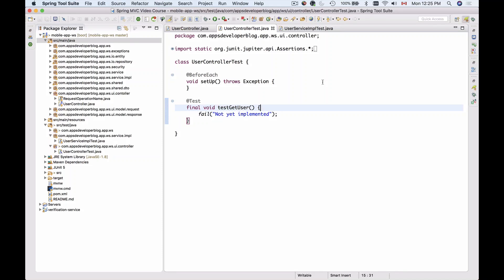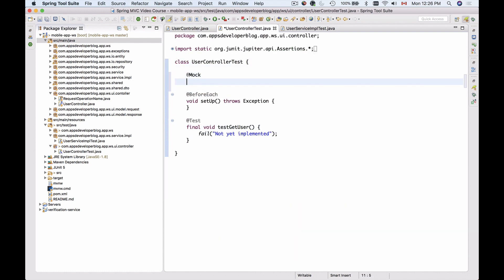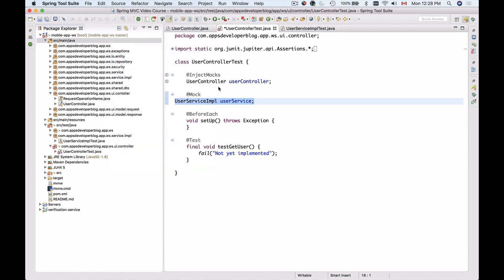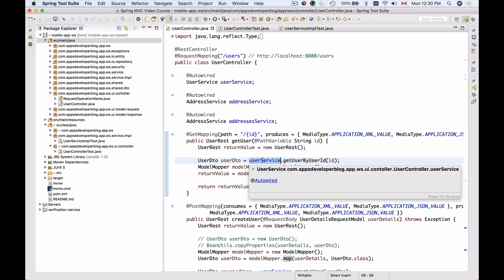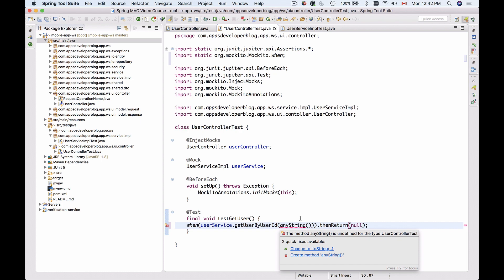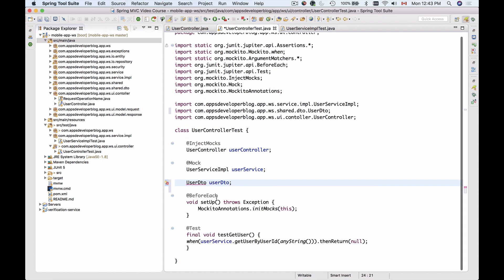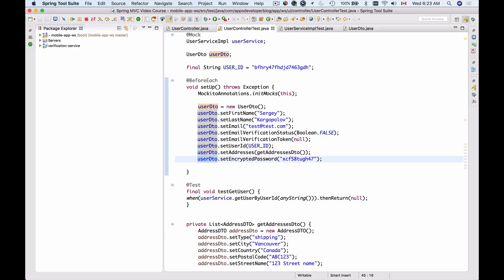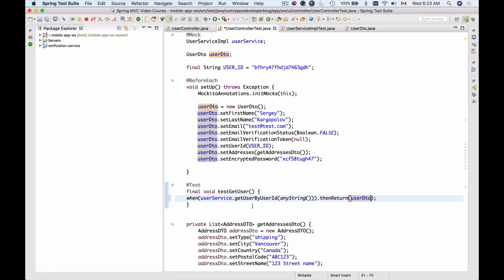Testing RESTful Web Services -13- Mock objects with Mockito in a JUnit 5 Test Case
In this JUnit 5 tutorial, you will learn how to use Mockito framework to mock objects in a JUnit 5 Test Case. You will also learn how to use the @Mock and @InjectMocks annotations.

My Video Courses:
1. Testing Java with JUnit & Mockito
2. Spring Boot Microservices and Spring Cloud
3. Spring Boot Microservices, CQRS, SAGA, Axon Framework
4. AWS Serverless REST APIs - For Java Developers
5. OAuth 2.0 in Spring Boot Applications
6. RESTful Web Services, Java, Spring Boot, Spring MVC, and JPA
7. Unit Testings Swift Mobile App